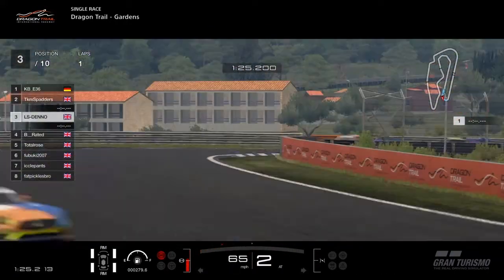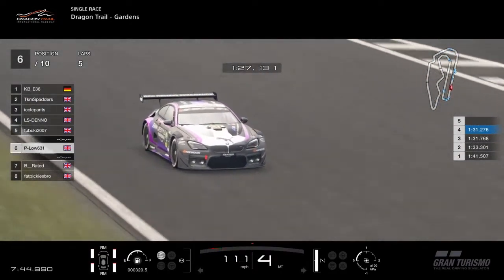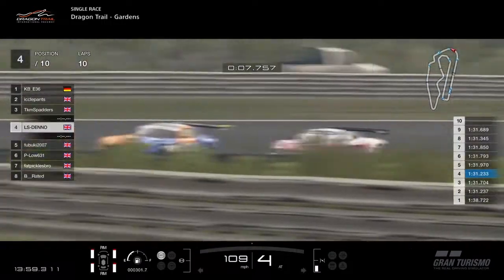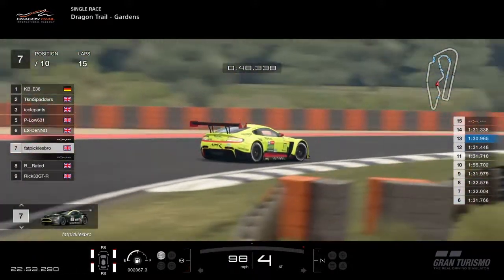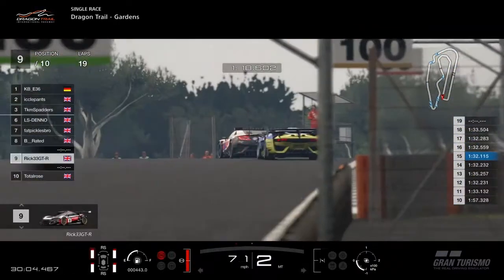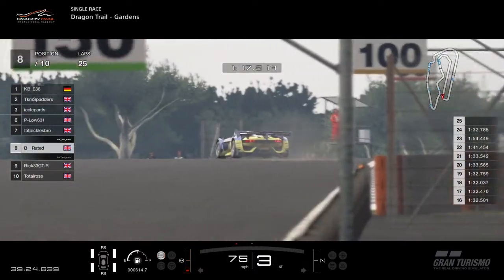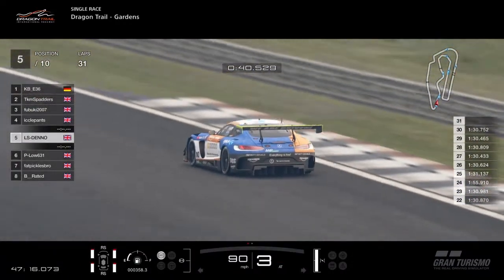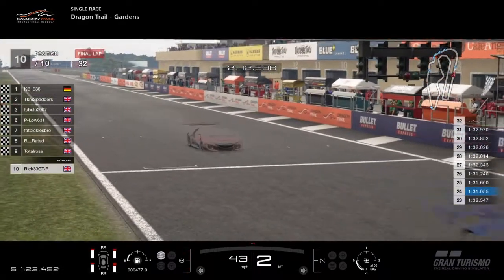IGTMS - League 1, Race 6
Race 6 - Dragon Trail Gardens

Infinity Decals - go show them some love